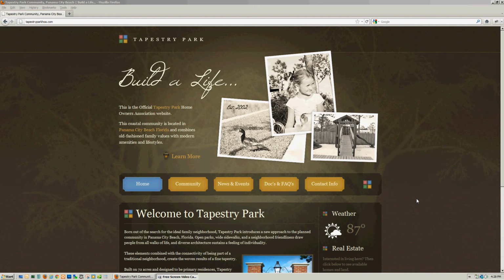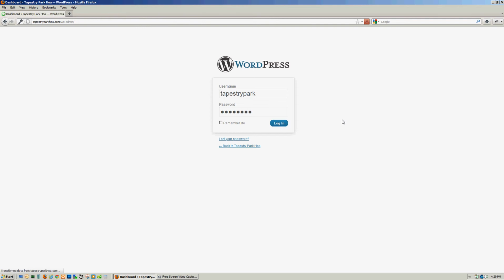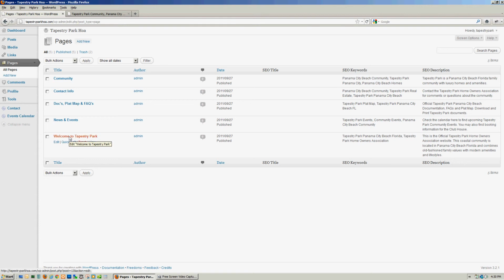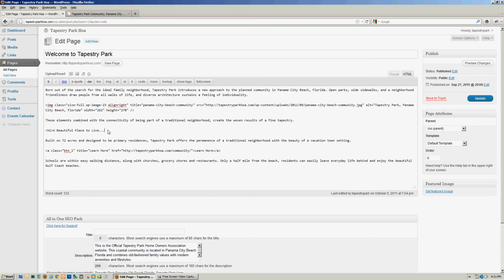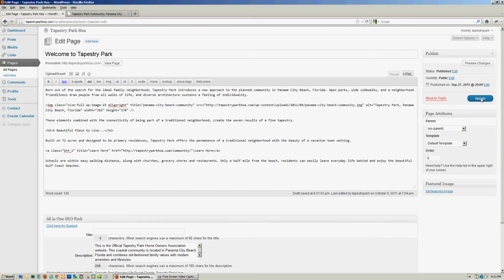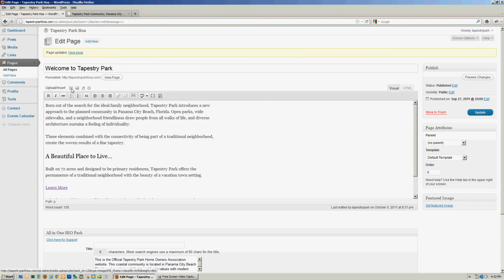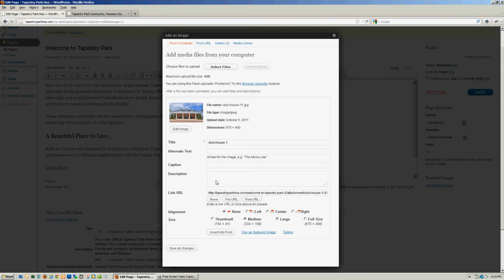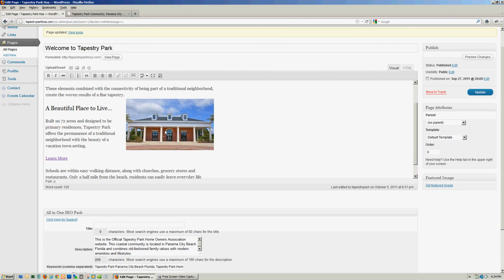Client Edu: Wordpress Pages, High Level Overview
It will give a high level overview of how to edit pages, and add text and images.